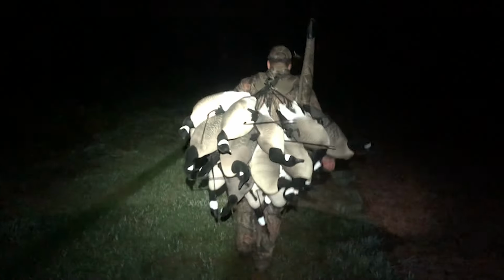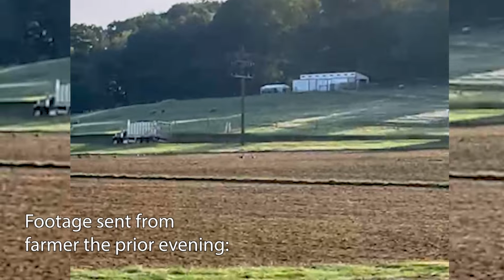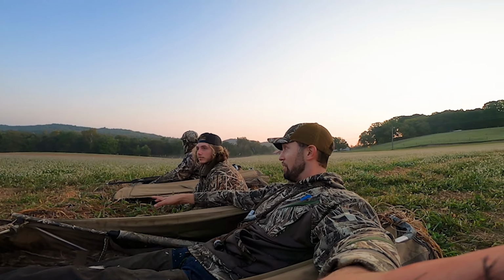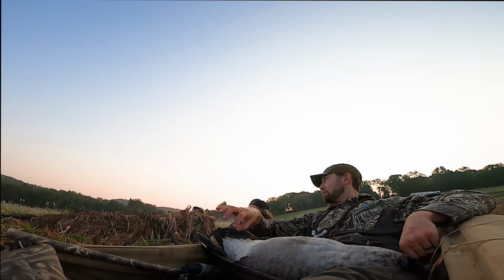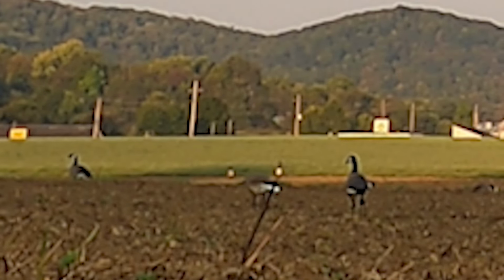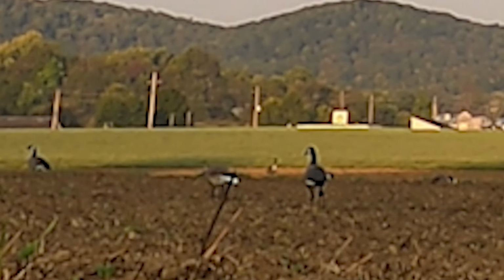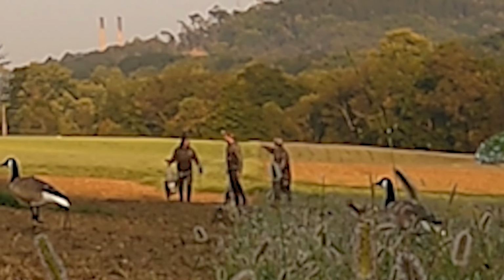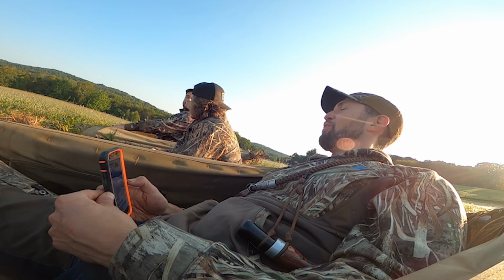CCO Ep.10 - Hunting BANDED September Geese! (RESIDENT HONKERS)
Canada geese are one of waterfowl's most hit-or-miss hunting opportunities; they can be available for harvest one day, then gone for weeks on end. Knowing how to work local, educated geese in a way which is not over the top is sometimes the key to getting it done, and in this short little hunt we highlight how calling, flagging, and decoying tactics don't have to be over-the-top to harvest wary Canadas!